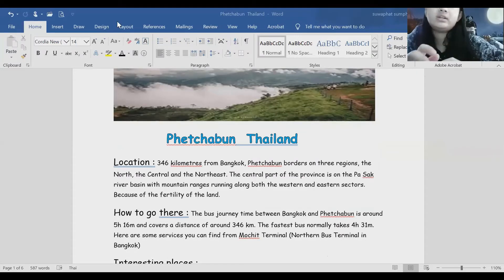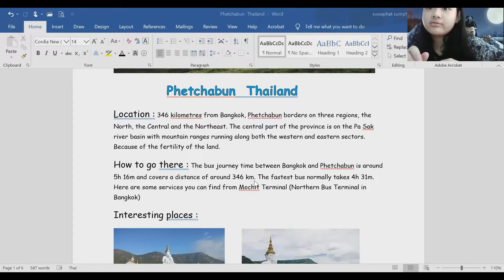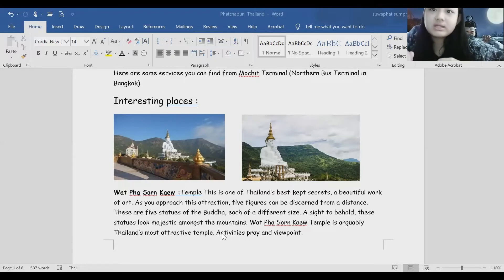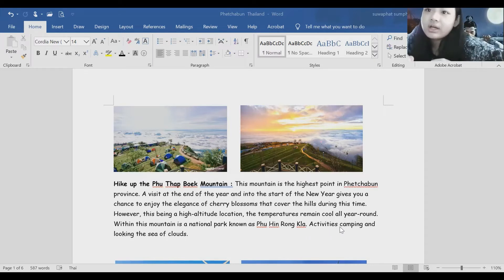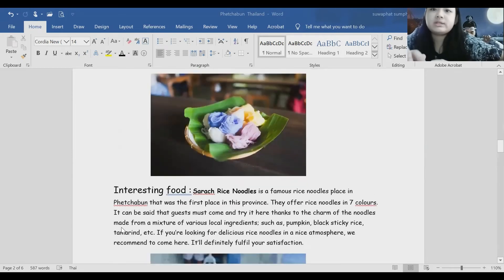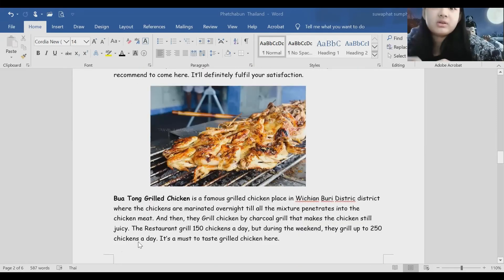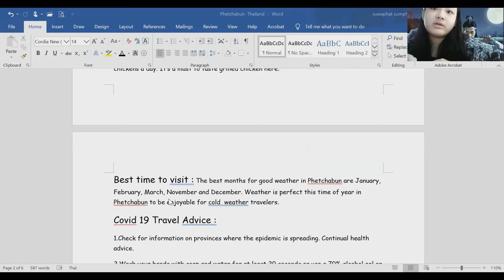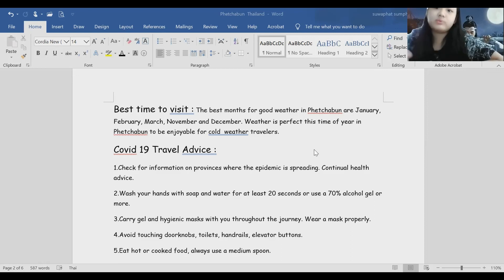Exploring Thailand English Project (Petchabun)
Phetchabun is a province suitable for those who like tranquillity and close to nature. There is a famous tourist destination, Phu Thap Boek, which is the highest peak in the province. It is a popular place for camping tents to experience a cold breeze, watch the first light in the morning and sleep under the stars at night. Among the scenery surrounded by mountains and mist that stretches endlessly, on the way to Phu Thap Boek, there are interesting highlights, which are dazzlingly lined up of several thousand acres of cabbage plantations. Wat Phra That Pha Son Kaew is another highlight, which is characterized by 5 overlapping white Buddha statues, which stand in the midst of mountains.

Heading from Phu Tub Berk, not far away, will enter the Phu Hin Rong Kla national park which is another natural attraction that has both amazing scenery and Historical significance.

For other tourist activities that are of interest in Phetchabun province, is to go up to see 360-degree view at Khao Takian Ngo viewpoint on Khao Kho. and trek to study nature at Nam Nao National Park. Experience the charm of the savannah of Thailand at Thung Salaeng Luang or change the atmosphere to visit the ancient sites at Si Thep Historical Park Is another interesting option as well.